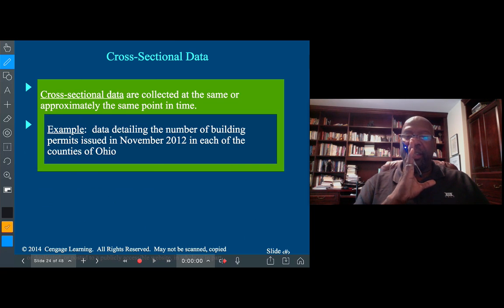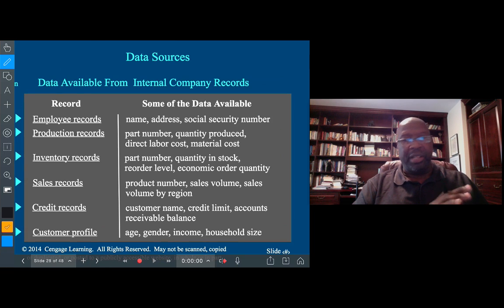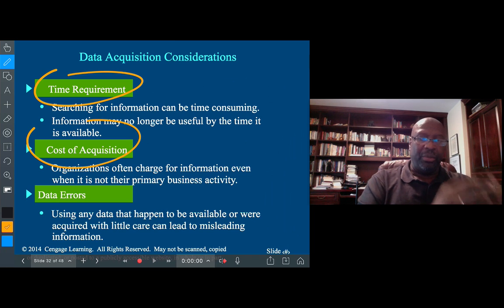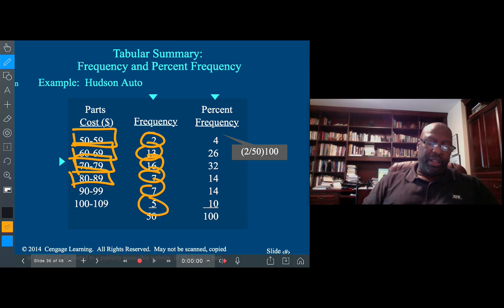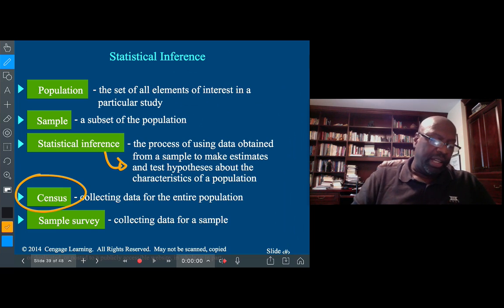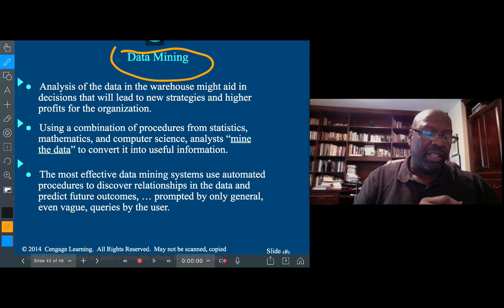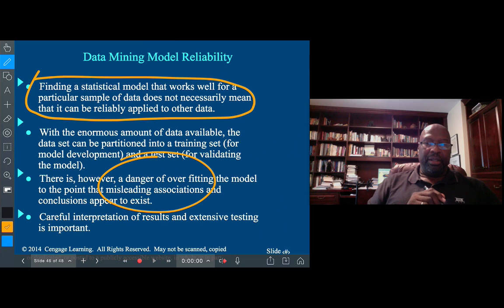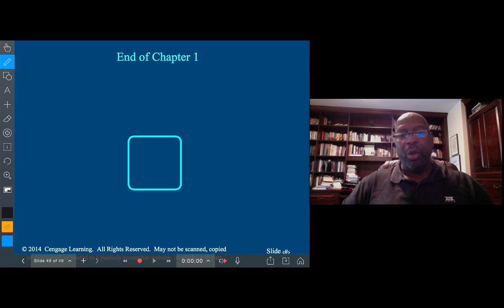ASW Chapt 1 Data and Data Types Part 2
Anderson, Sweeney and Williams, Chapter 1 Introduction to Statistics, Data Types